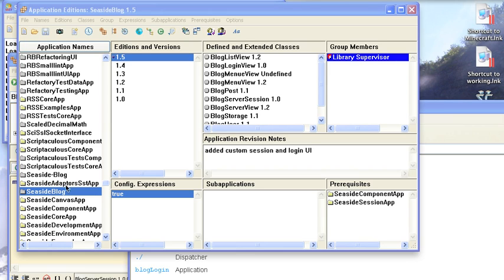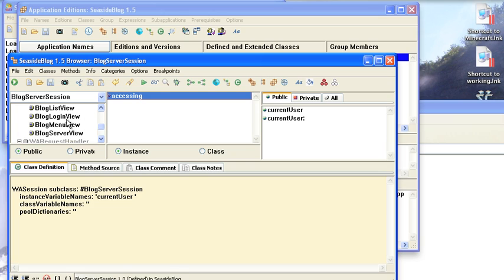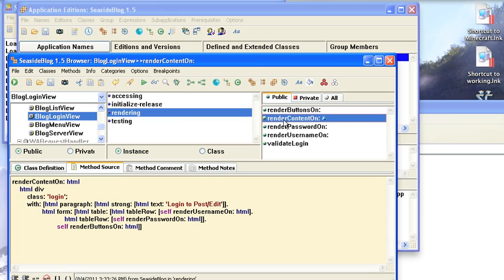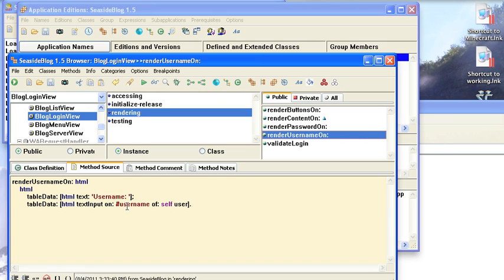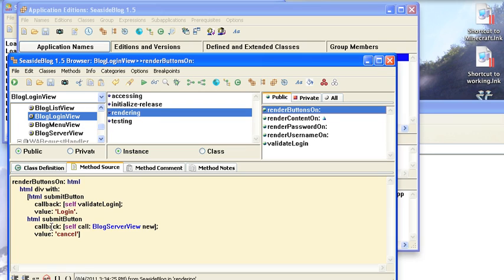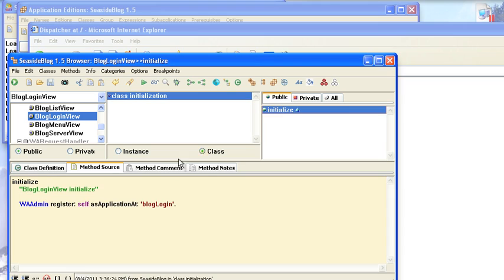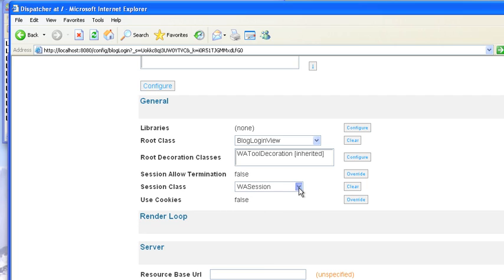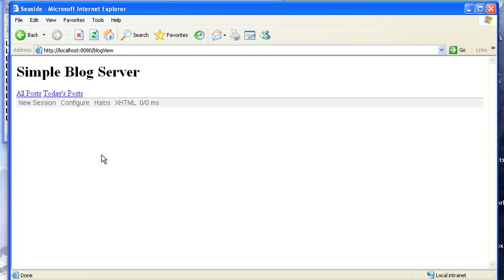ST 4U 118: Custom Sessions in Seaside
Today we add a custom session to our Seaside app, and configure the application to use it.